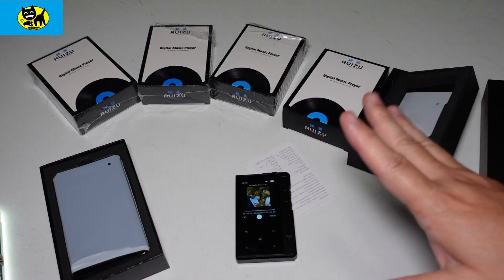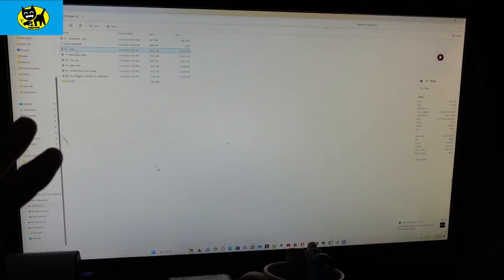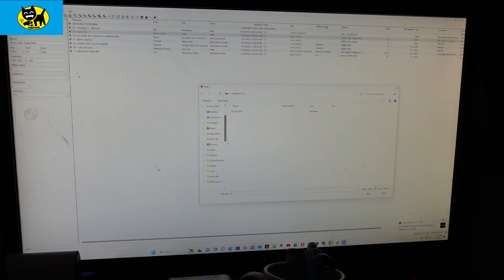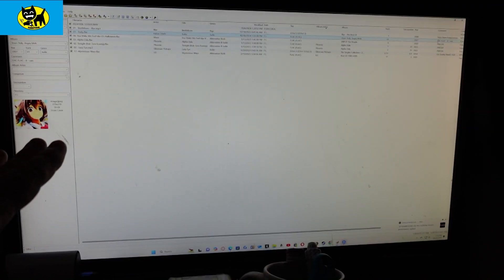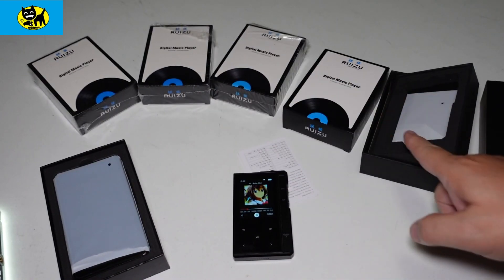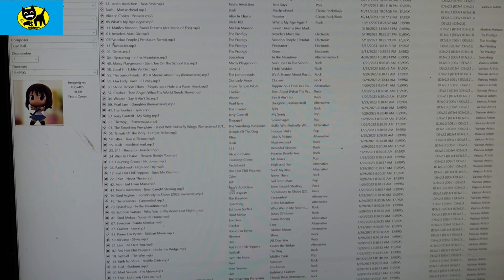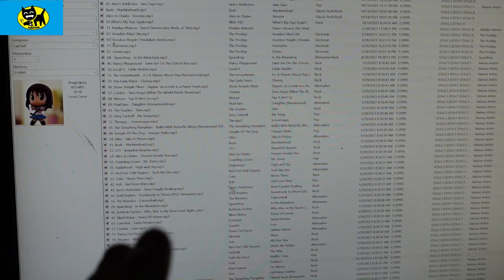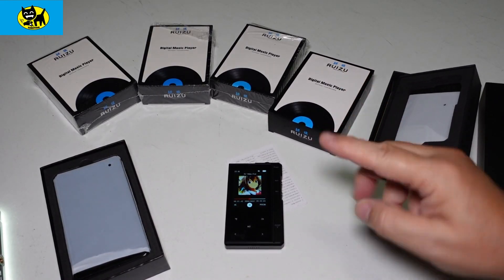Update Album art and Make playlists on a PC - Phinistec Z6, Sony NW-A306, Surfans +more. RAW FOOTAGE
Viewer questions answered - Update Album art and Make playlists on a PC - Phinistec Z6, Sony NW-A306, Surfans and more.  ** raw footage of PC screen - Hope the information helps a few people **